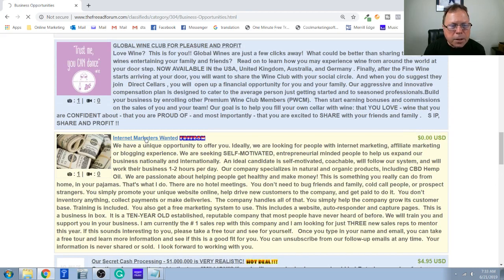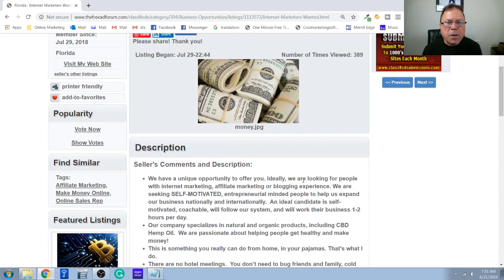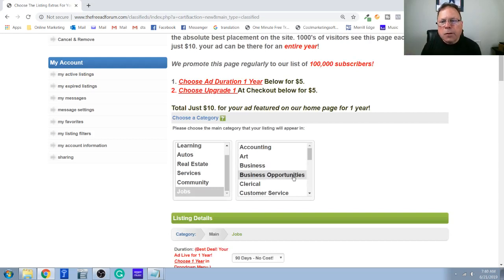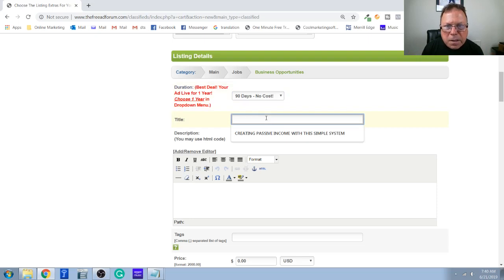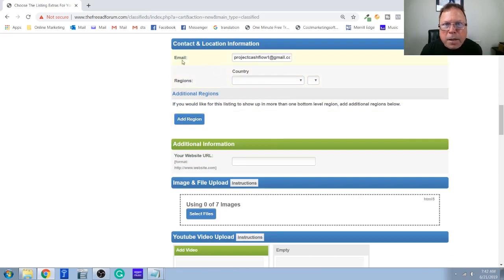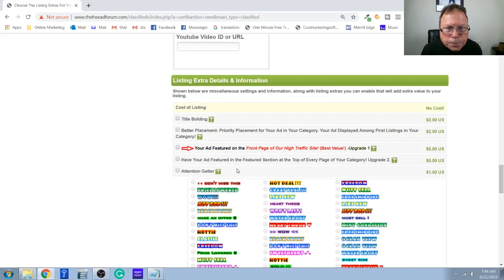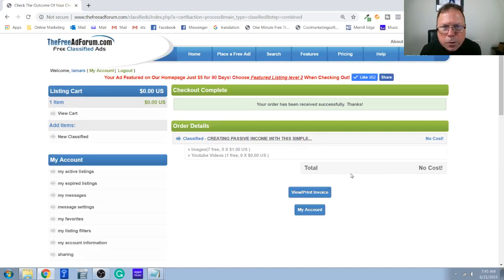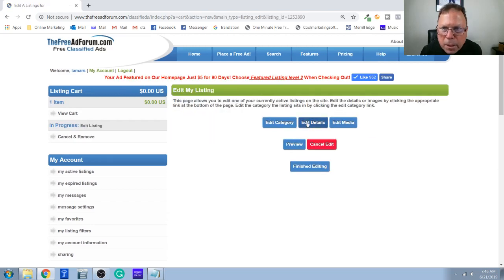The Free Ad Forum - One Website To Get Free Traffic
How would you like to get free traffic to your website?  In this video, I'm going to share with you some quick tips to help you to get up and running fast.